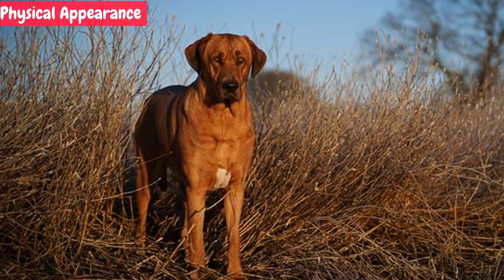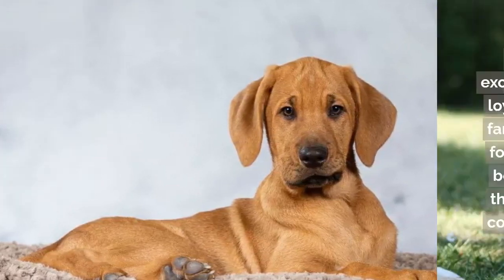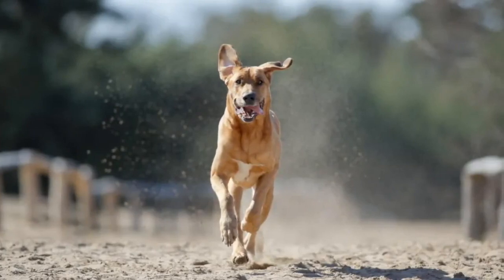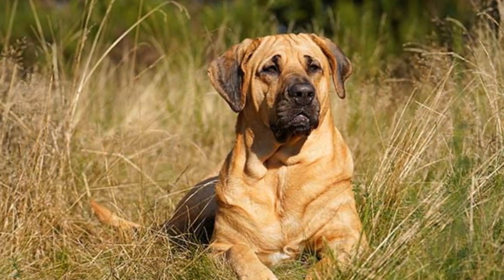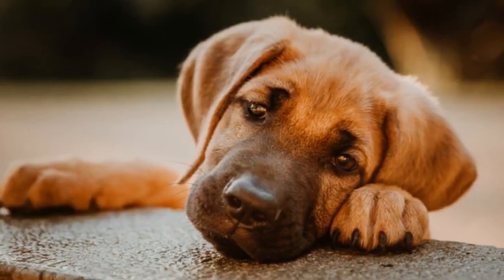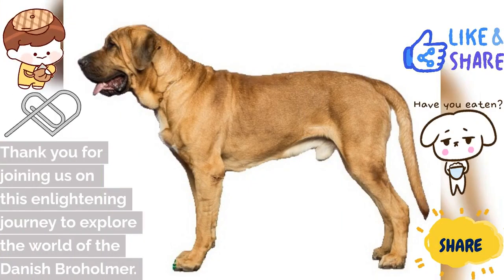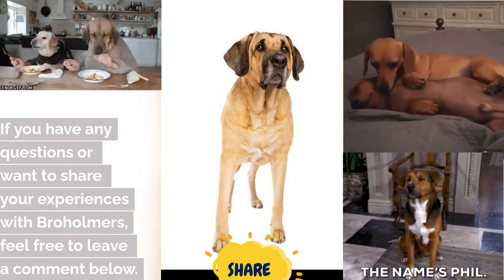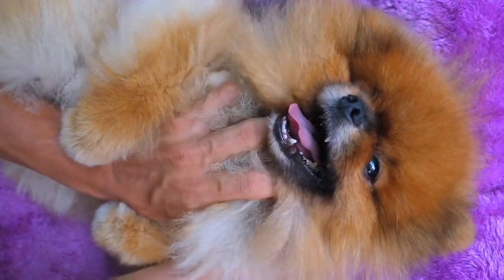Danish Broholmer | A Forgotten Canine Legend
Journey back in time with us to unearth the incredible story of the Danish Broholmer.
Once nearly lost to history, these magnificent giants are making a powerful comeback.
Join us as we explore their remarkable resurgence and deep-rooted Viking heritage.
You won't want to miss this epic canine tale!